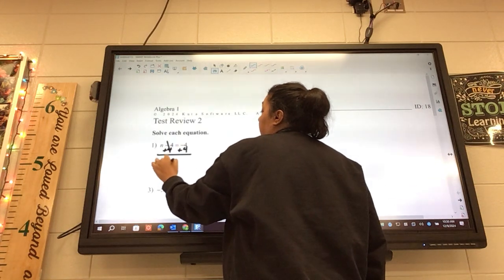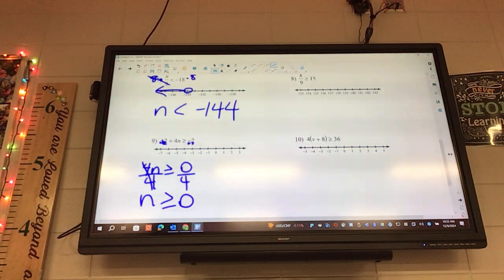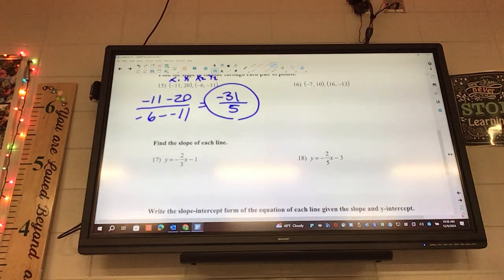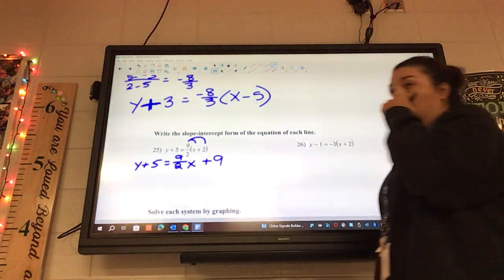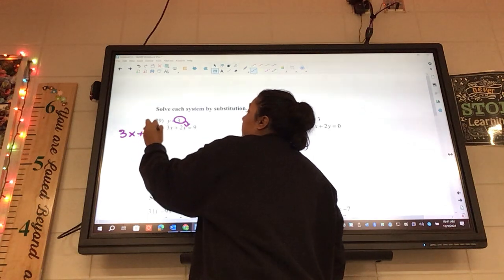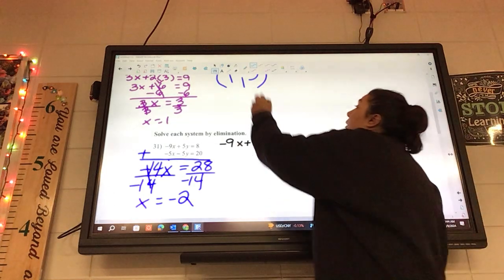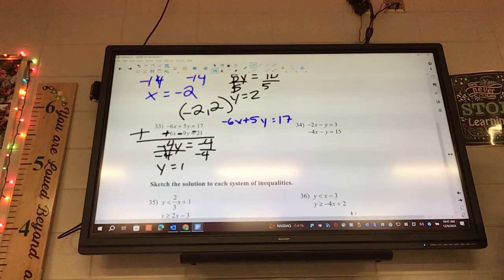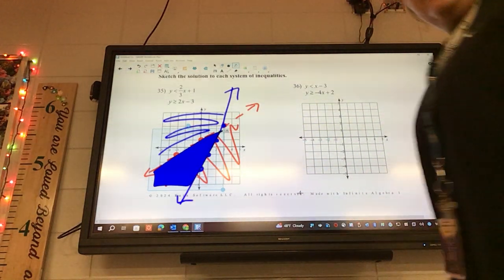Test Review 2 (alg 2 )